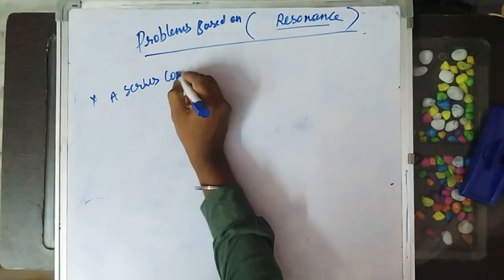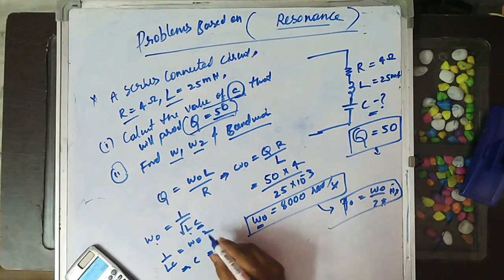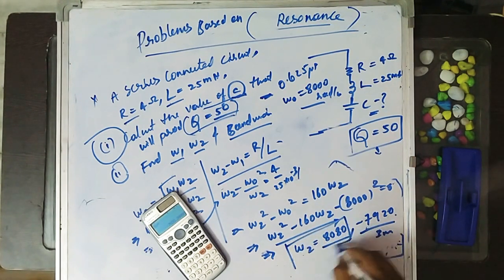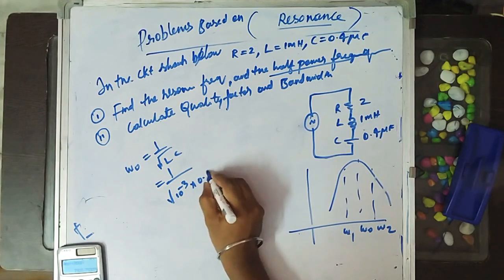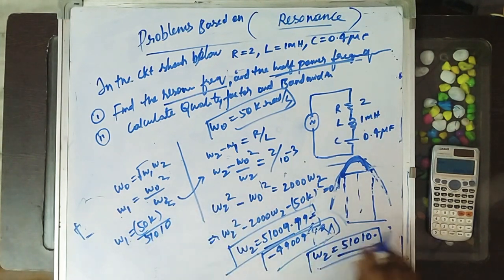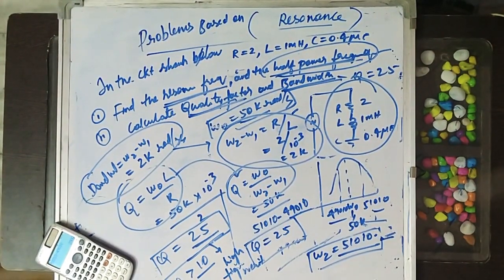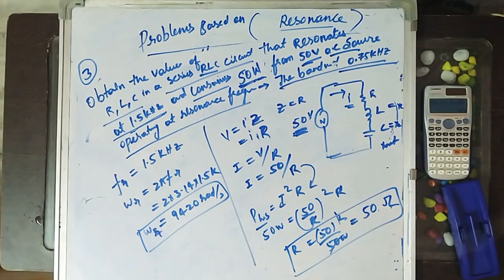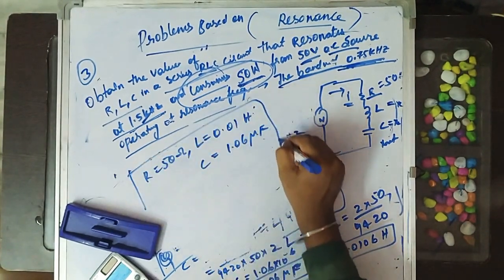RESONANCE lec-5 (few problems based on Resonance)